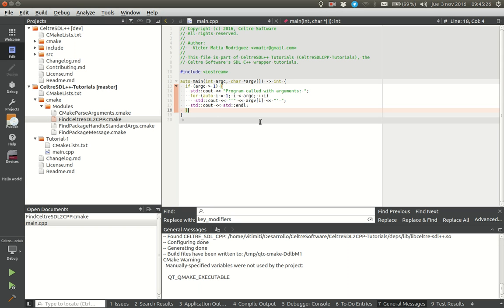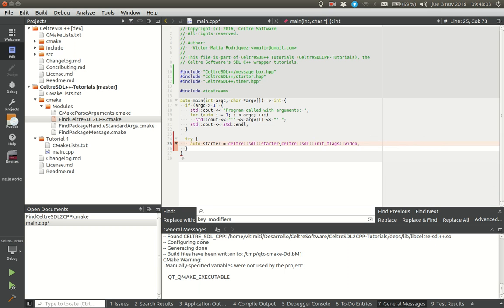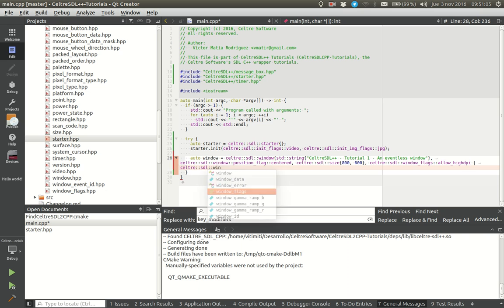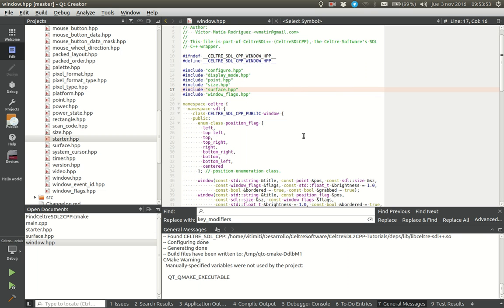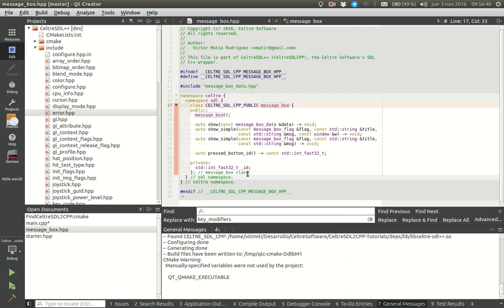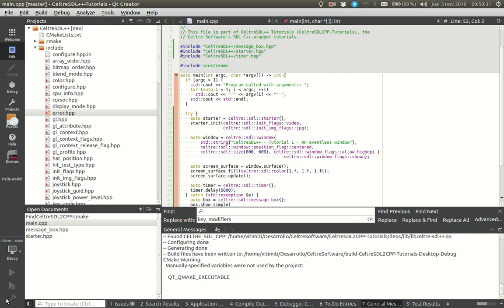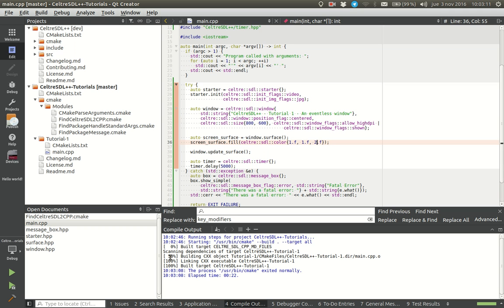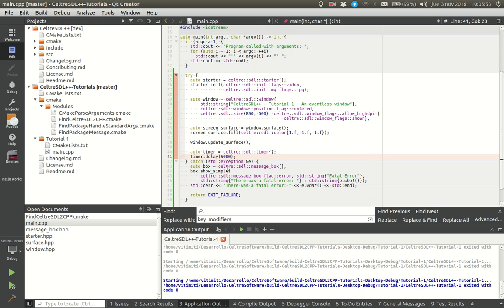CeltreSDL++ - Tutorial 1 - Eventless Window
Here we will see how to create a simple, eventless window with CeltreSDL++, the Celtre Software C++ wrapper for SDL2.